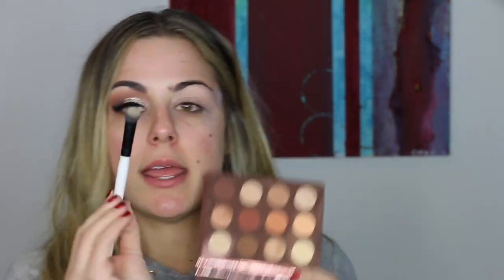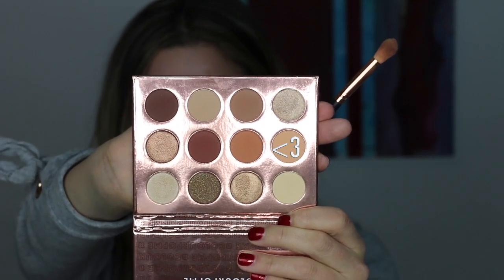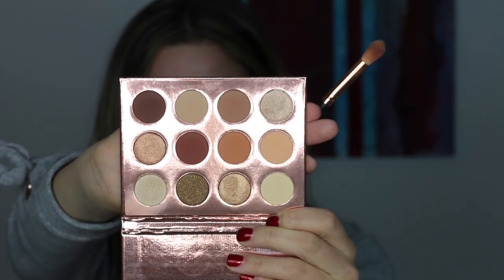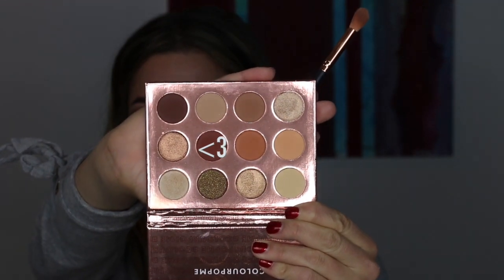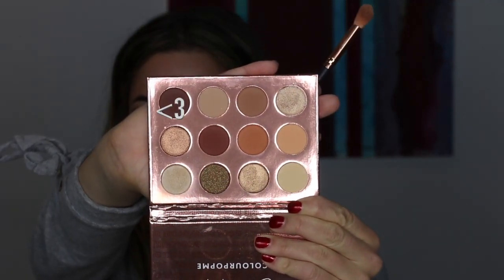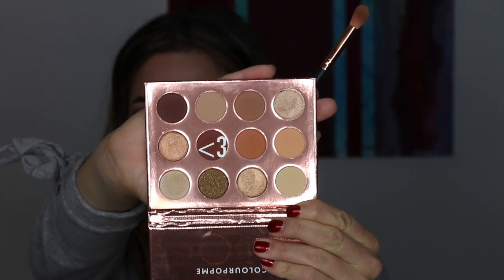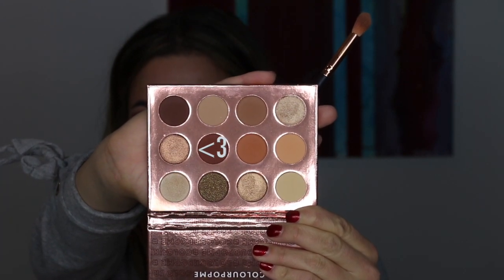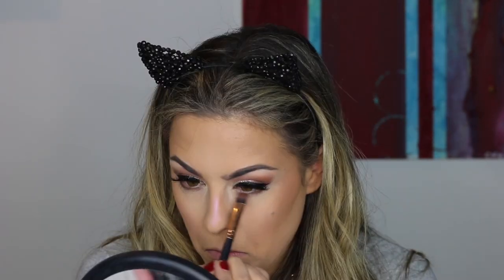New Years Eve Makeup Tutorial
Need a NYE look or maybe you are just going out tonight? I got you!!! Come get ready with me! Promise you won't be disappointed

Product Mentions:
- Chardonay ;)
- Colour Pop Double Entendra Palette
- NYX Dark Circle Corrector
- Stila Eyeshadow in Diamond Dust
- Ardell Wispies
- Smashbox Color Correcting Primer
- Laura Mercier Flawless Fusion Ultra Longwear Foundation
- Born this way concealer in light
- Oaks on You Contour Stick from Wet n Wild
- MAC Warm Rinse Bronzer
- MAC Highlight in Global Glow
- NYX Duo Chrome in Lavender Steel
- BECCA Moonstone
- Pampered Blush by Tarte
- BITE Beauty in Sugarcane
- Buxom in April
- Too Faced Peach Blur
- Elf Brushes
- Beauty Blender
- NYX Brushes
- Wet n Wild Brushes
- Morphe Brushes
- Creme Shop Brushes